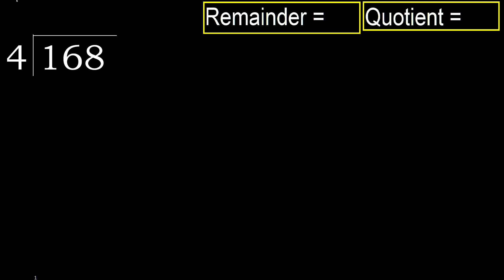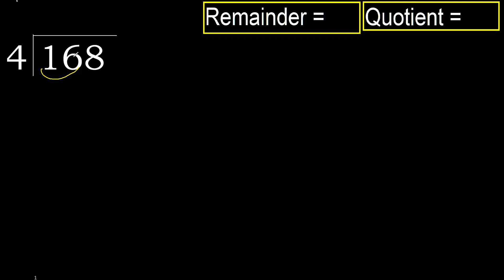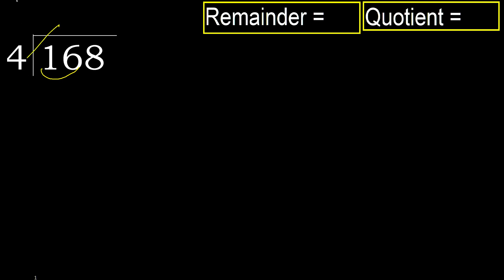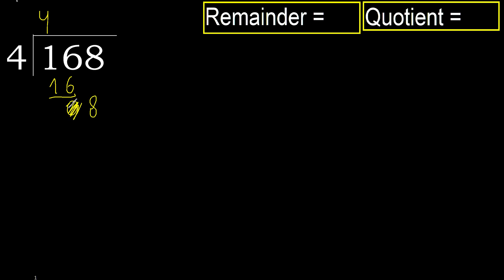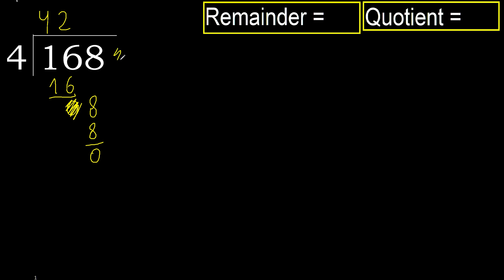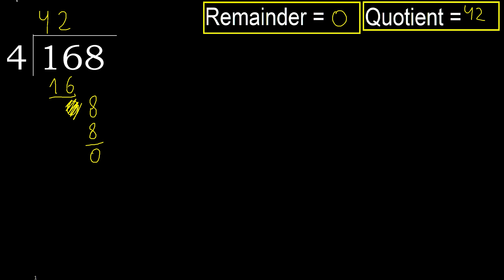Divide 168 by 4 , remainder . Division with 1 Digit Divisors . How to do